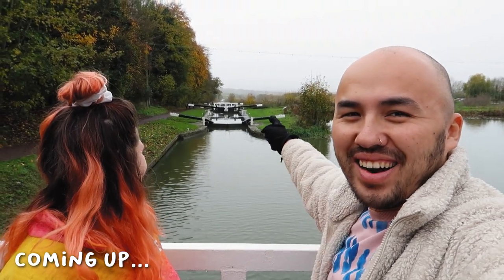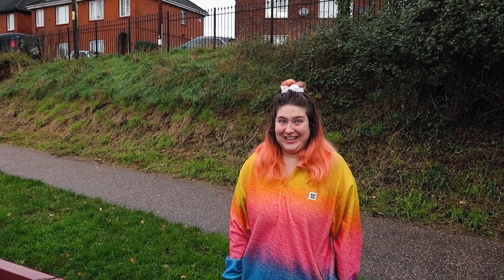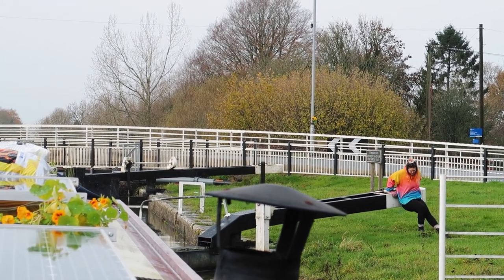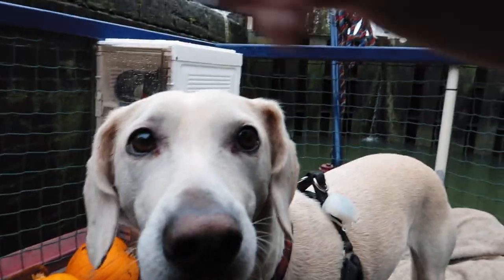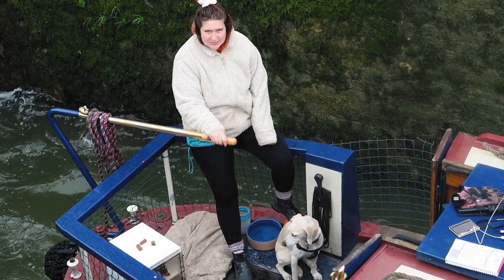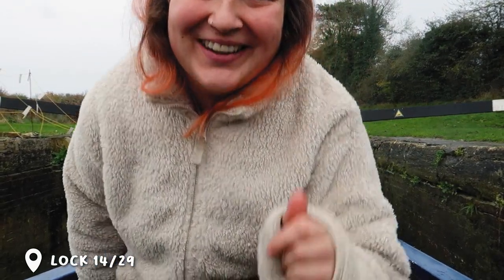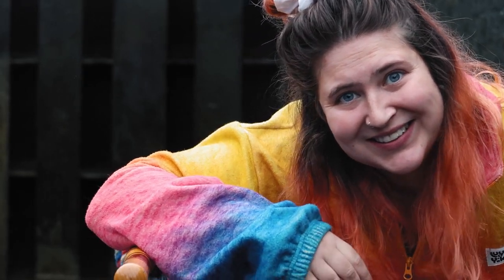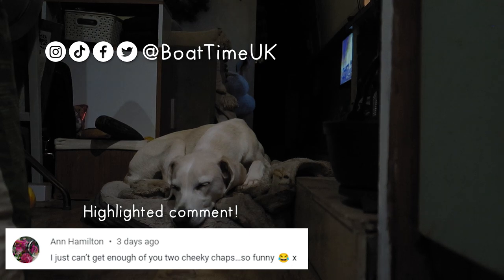Going down the BIGGEST LOCK FLIGHT on our narrowboat | Caen Hill - 88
As we continue our journey west along the stunning Kennet & Avon Canal, we leave Devizes and head to our next Wonder of the Waterways; the Caen Hill Flight. Faced with an intimidating flight of 29 locks, we set off early in one of the most exhausting cruises we've ever done. But will survive the challenge with our small crew and limited daylight? 😰💪🏻

We love your comments and read every single one.